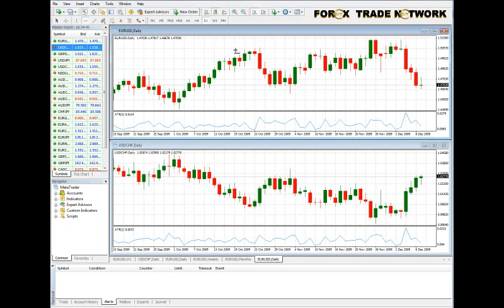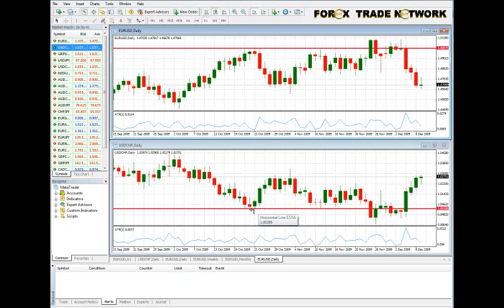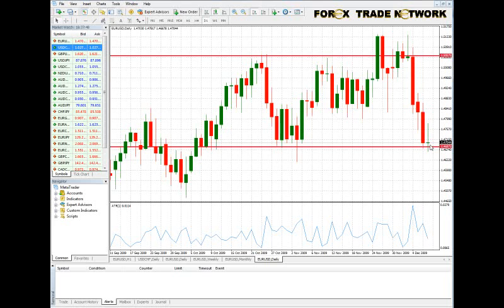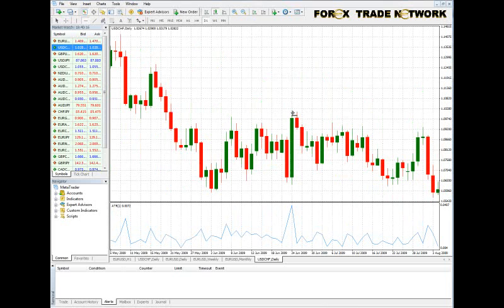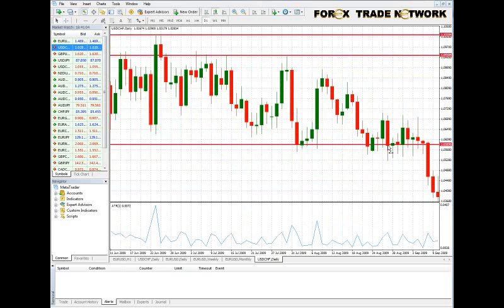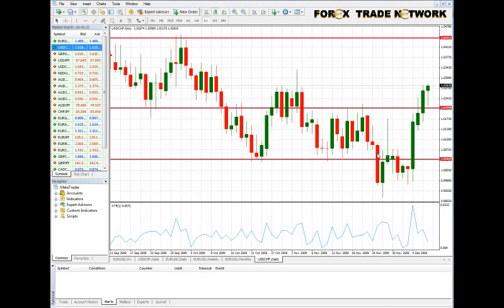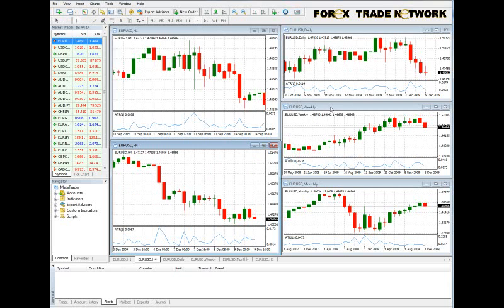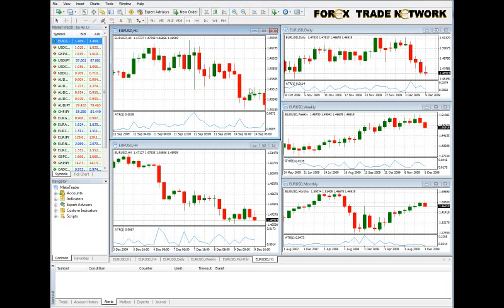Forex Training For Beginners - Support and Resistance and Conclusion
Forex Training For Newbies - Support and Resistance and Conclusion